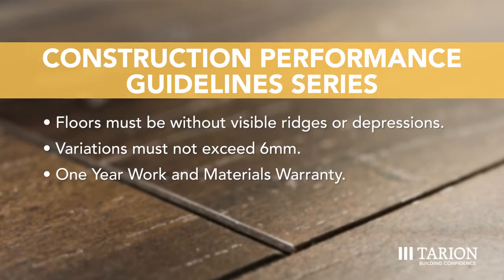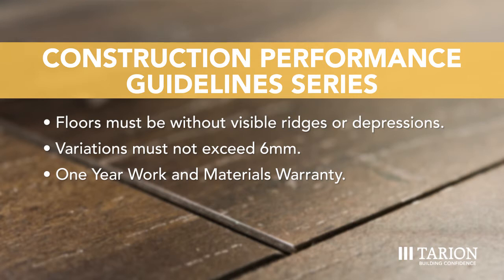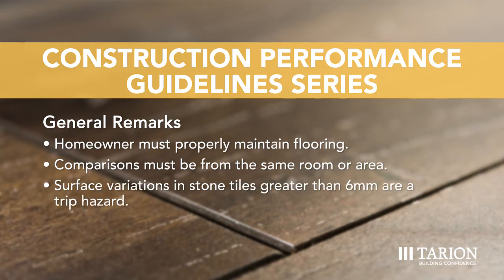Article 12.2: Finished Floor is Uneven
Is the finished floor noticeably uneven in places?  See how Tarion assesses the situation to determine whether it is covered.